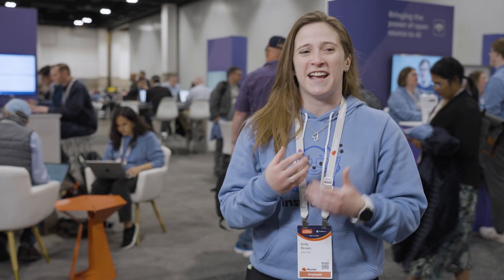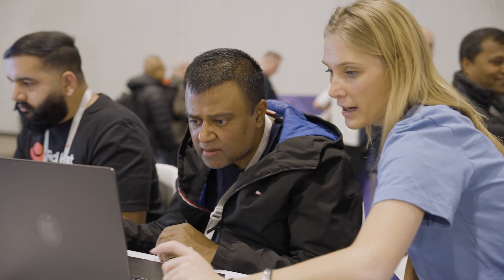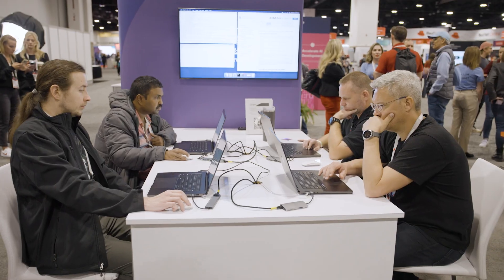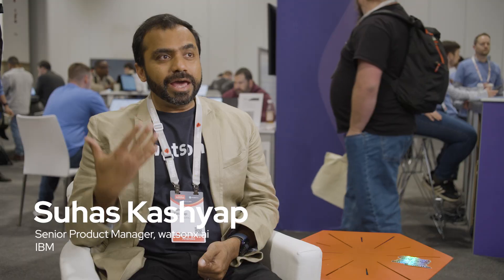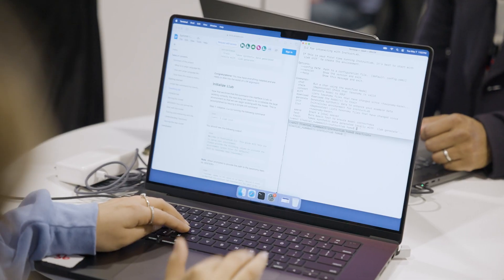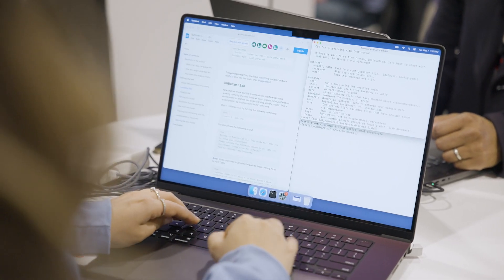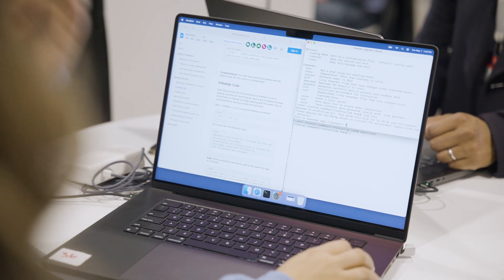What is InstructLab?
What is InstructLab and how can you get involved? Hear from Máirín Duffy, Engineering Manager for InstructLab at Red Hat, and others about how InstructLab works. Come together as a community and through accessibility, ease of use and collaboration contribute skills and knowledge to your AI models.